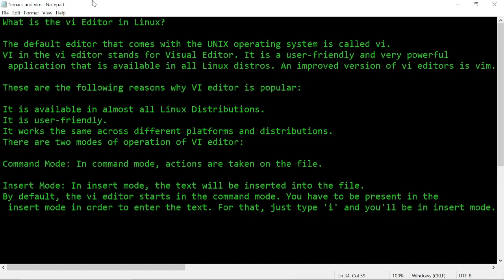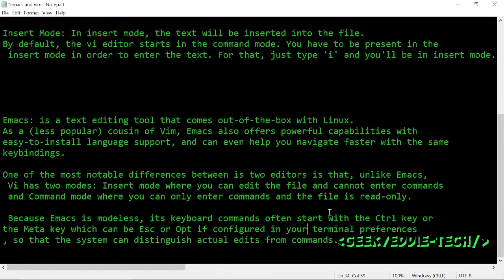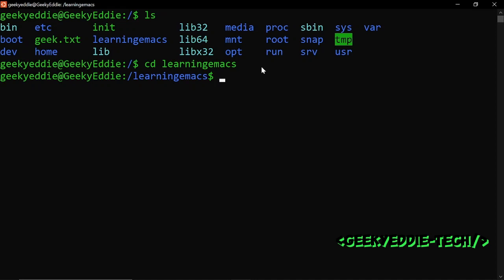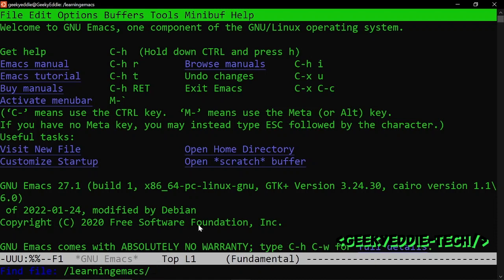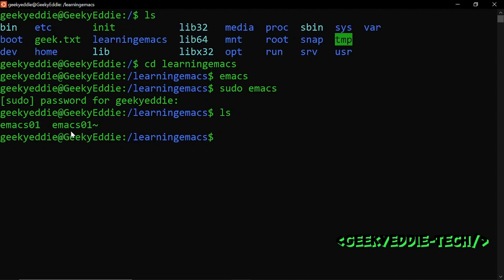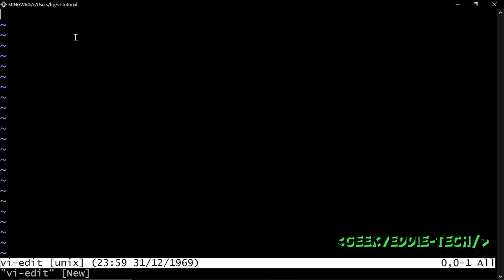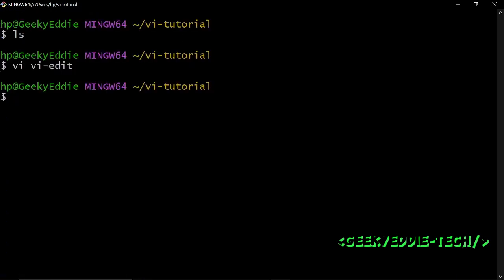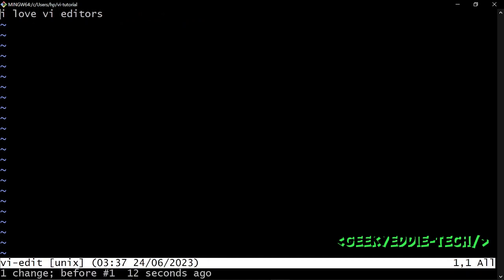Basic Commands for Vi and Emacs Editors(A Beginner's Guide).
New to Vi and Emacs editors? Dip your toes into the world of these powerful text editors with our beginner-friendly tutorial on basic commands. In this light-touch exploration, we'll introduce you to the essential commands that will kickstart your editing journey. Discover how to navigate, insert, delete, and save text effortlessly. Whether you're a programmer, writer, or curious learner, this video will provide you with a solid foundation to begin your editing adventures. Start harnessing the power of Vi and Emacs editors today!

Chapters:
00:00 Introduction
00:45 What is a vi editor?
03:35 What is an emacs editor?
05:28 Emacs(basic commands)
12:23 Vi (basic commands)